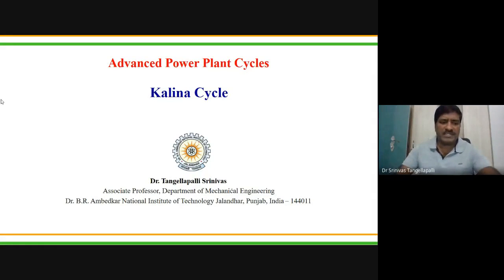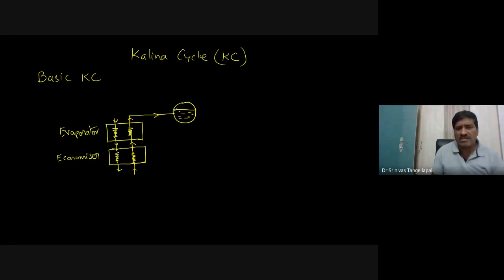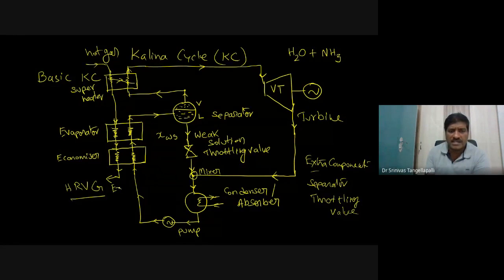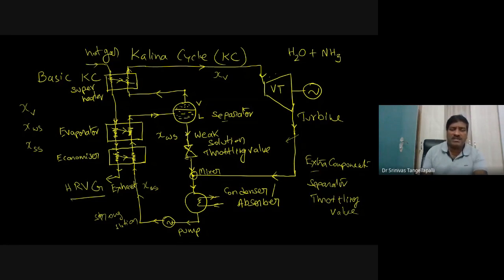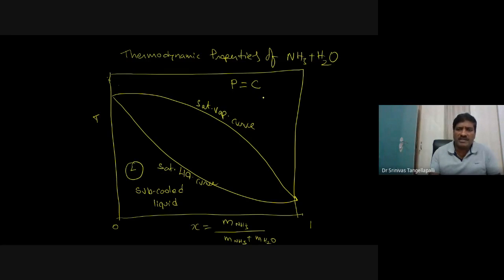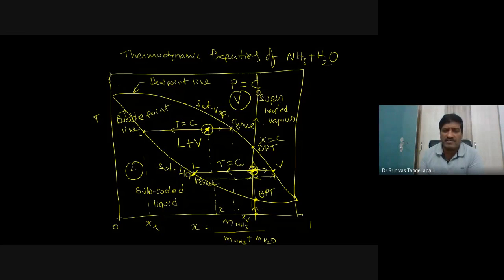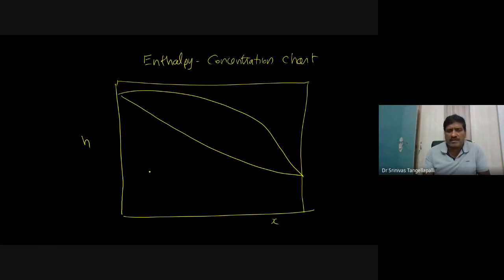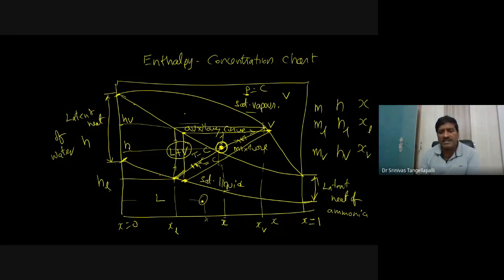1 KC Kalina Cycle by Dr T Srinivas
Kalina cycle (KC) works with binary fluid system. The plant layout and working of KC is nearly same with organic Rankine Cycle (ORC), steam Rankine cycle (SRC) and flash cycle with a few components/process changes. Separation and absorption of binary working fluid make this cycle as a special category of heat engine.
Outcome of the lecture:
Understand the basic Kalina cycle configuration and binary fluid properties.